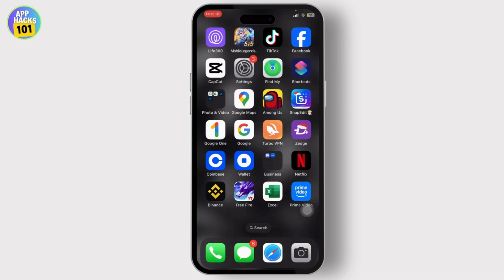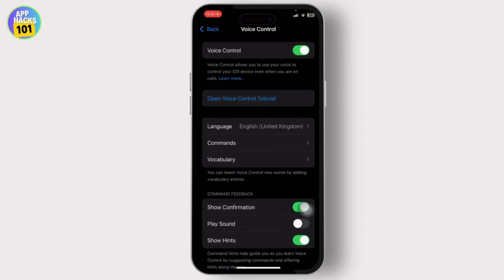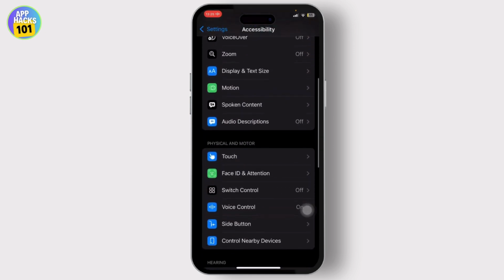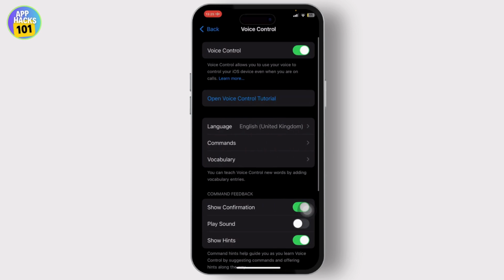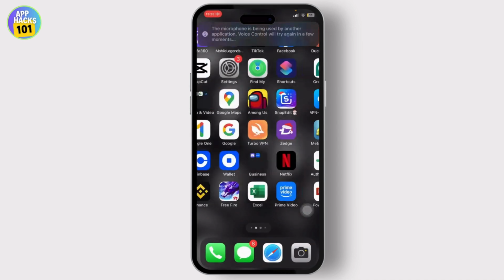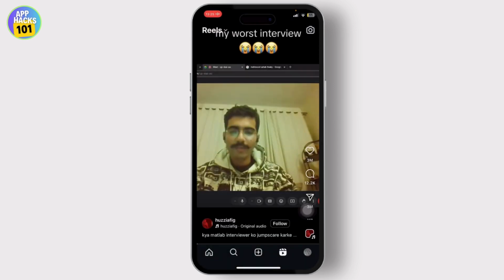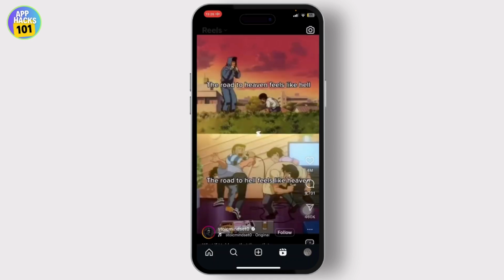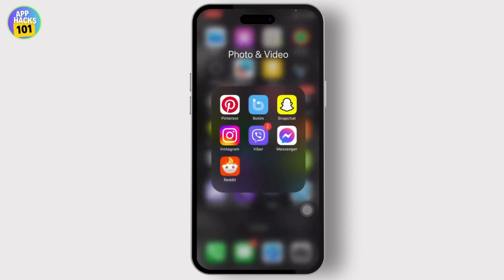How to Auto Scroll on Instagram Reels (Easy)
How to Auto Scroll on Instagram Reels (2025)!
Looking to auto-scroll through Instagram Reels? This video will show you how to set up auto-scrolling for a seamless viewing experience. Whether you're wondering, "How can I auto-scroll on Instagram Reels?" or want tips to make browsing Reels easier, this tutorial has you covered. Learn how to enable auto-scrolling on Instagram Reels and enjoy uninterrupted content. Watch now to see how you can auto-scroll through Instagram Reels today!

Timestamps:
00:00 How to Auto Scroll on Instagram Reels
00:10 How to Enable Auto-Scroll on Instagram Reels